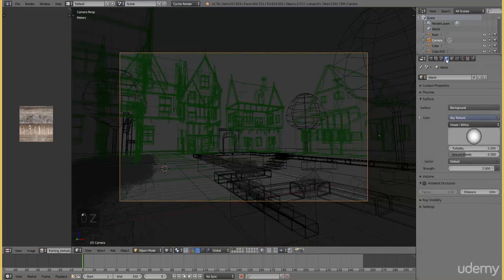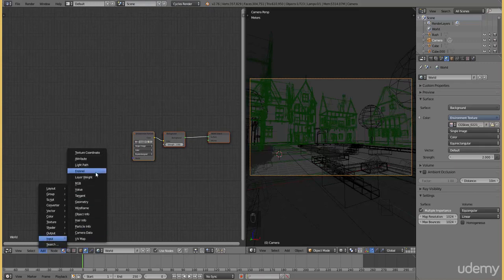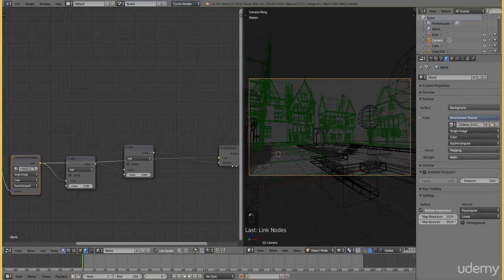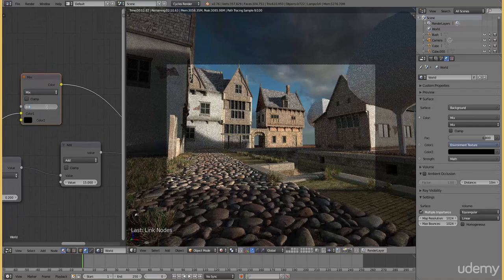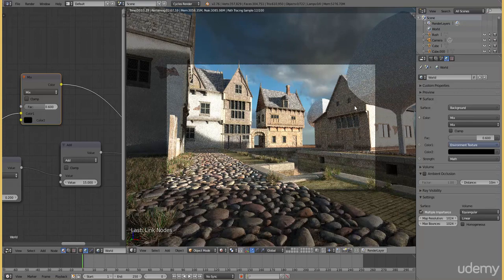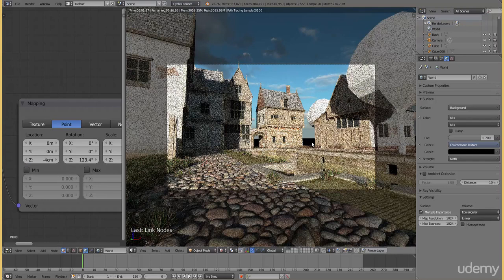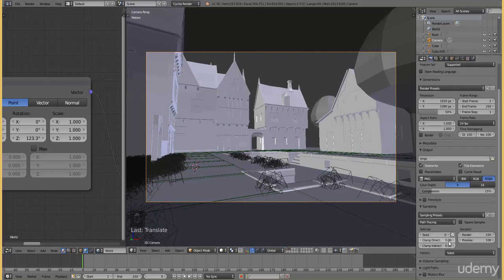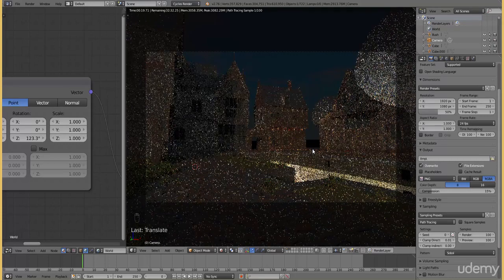11 Adding environment texture